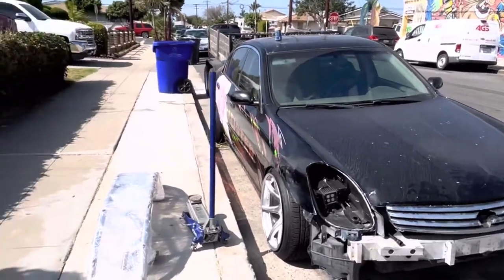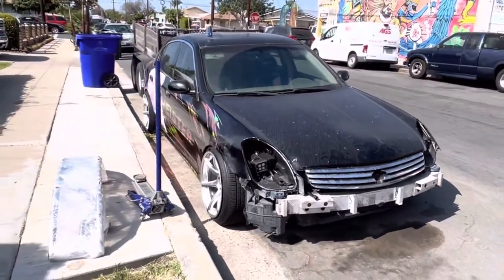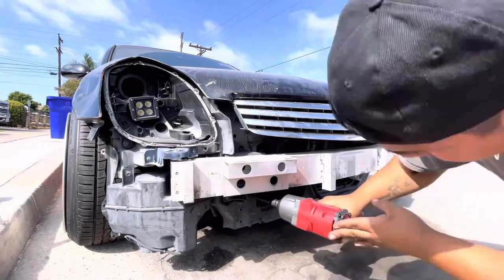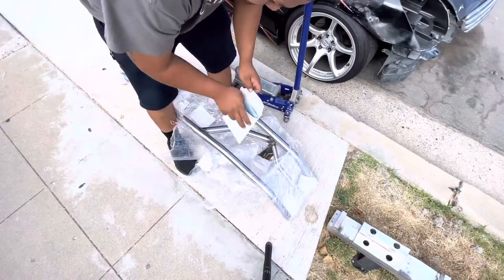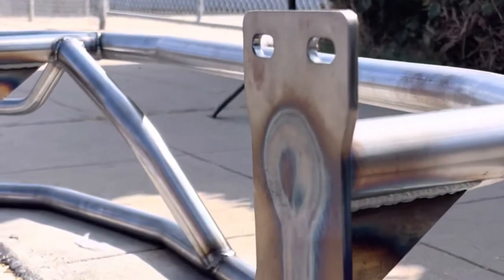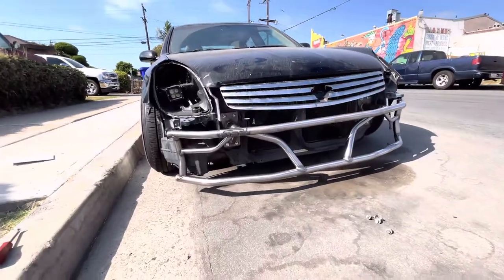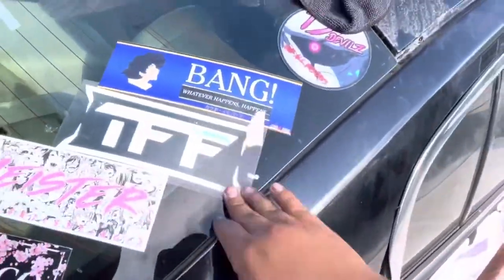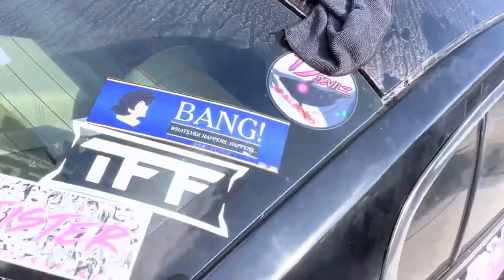G35 SEDAN BASH BAR INSTALL